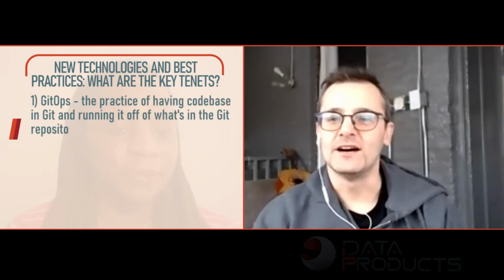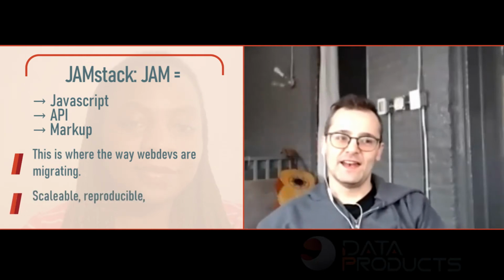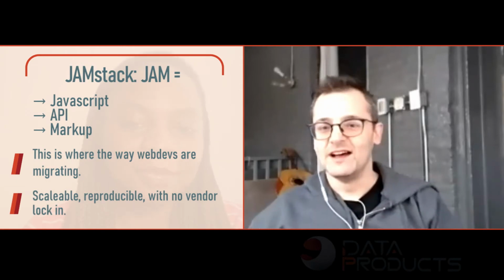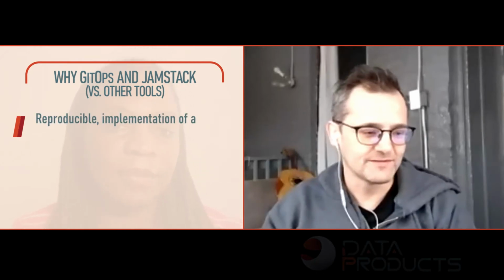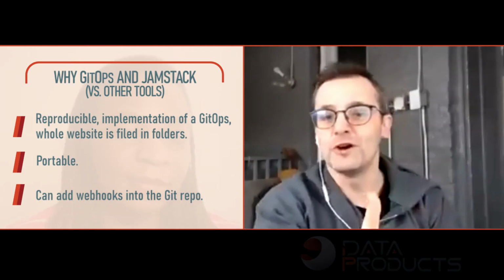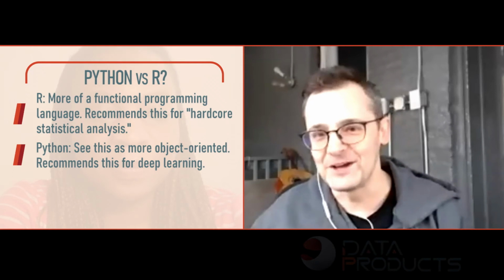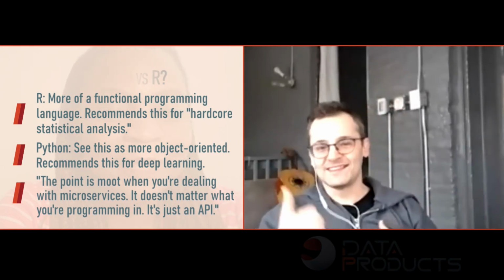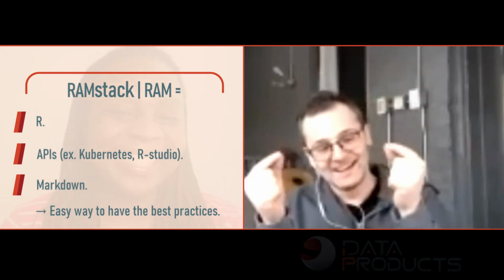Data Simplified - Interview with Troy Hernandez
We're talking GitOps and Jamstack with Dr. Troy Hernandez in this week's episode of Data Simplified. Dr. Hernandez holds a PhD in Statistics and is a Solution Engineer for IBM.